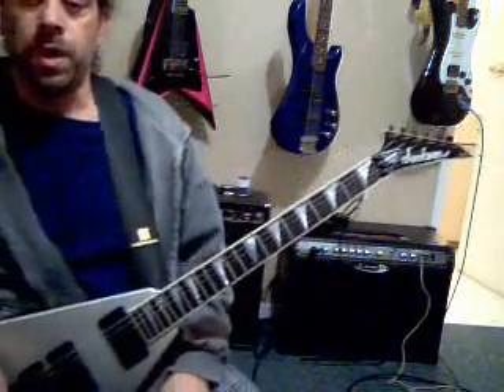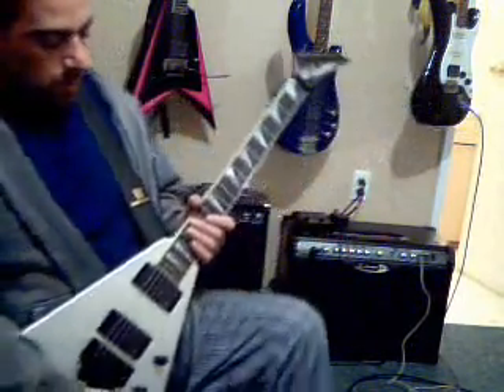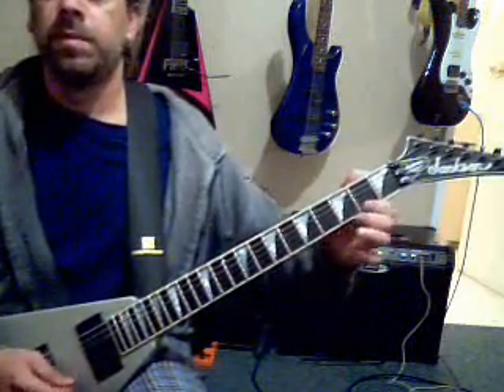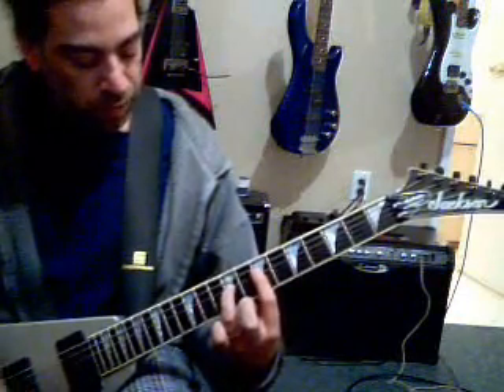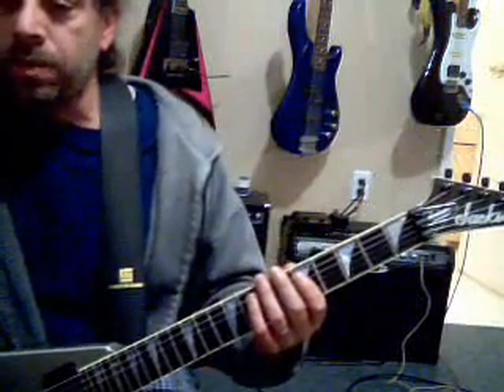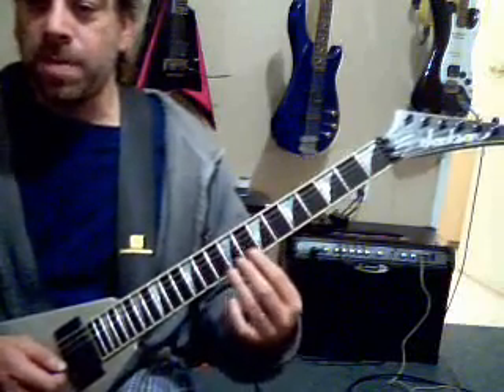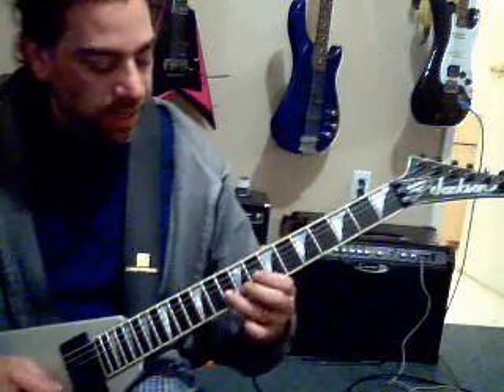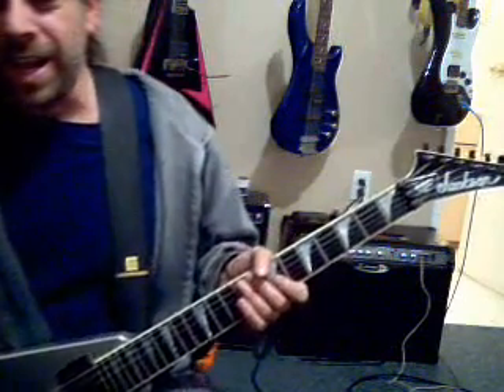EZ AXE LESSONZ!! CAROL OF THE BELLS-TRANS SIBERIAN ORCHESTRA PART 1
HERE WE WILL COVER HALF OF THE GUITARS IN THE FIRST AND SECOND MOVEMENTS